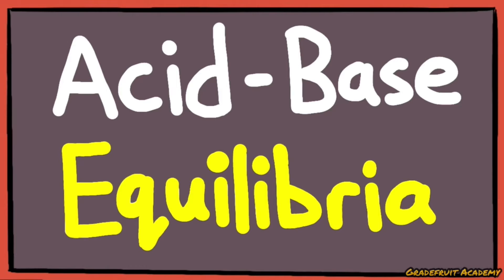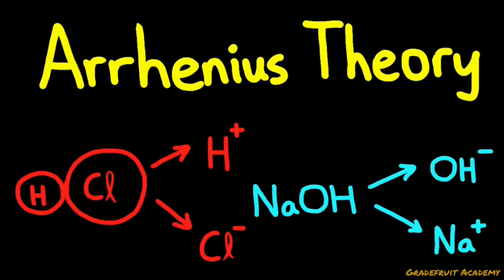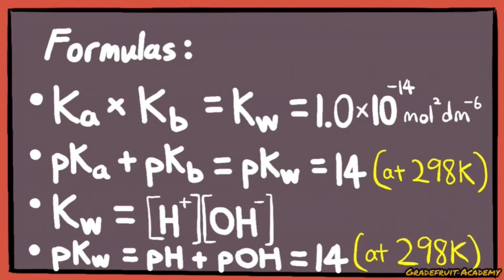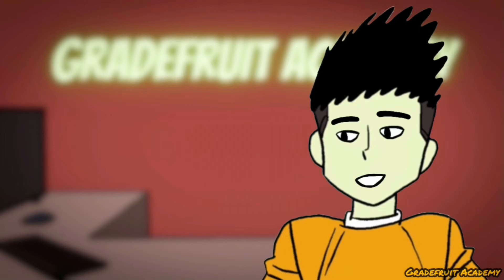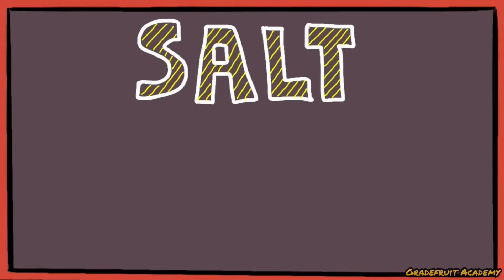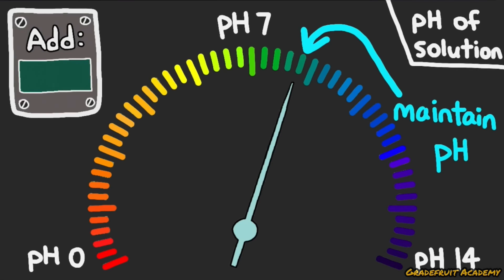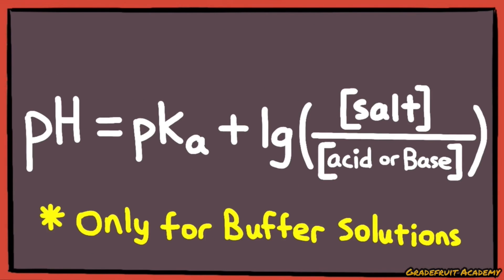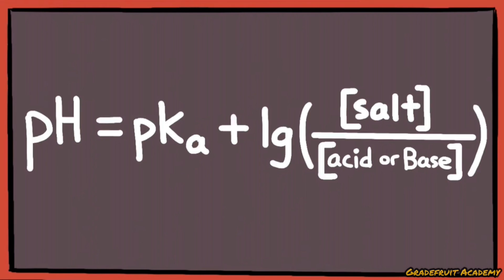Acid-Base Equilibria Summary in 8 Minutes (A Levels)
In this video, I’m going to summarise the Acid-Base Equilibria Chapter in our Singapore GCE A Level syllabus.

In this video, we will cover the following areas:
0:00 – Overview
0:48 – The 3 Theories of Acids and Bases
1:37 – Conjugate Acid-Base Pairs & Formulas
2:30 – pH calculations for Strong Acids & Strong Bases
2:43 – pH calculations for Weak Acids & Weak Bases
3:46 – Salt Hydrolysis
5:03 – Buffer Solutions
6:30 – Acid-Base Titration Curves